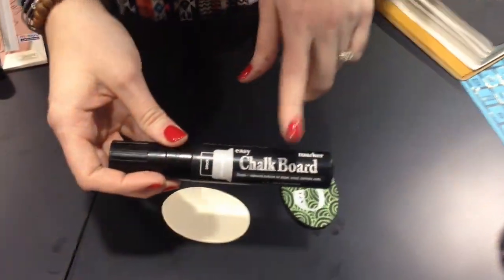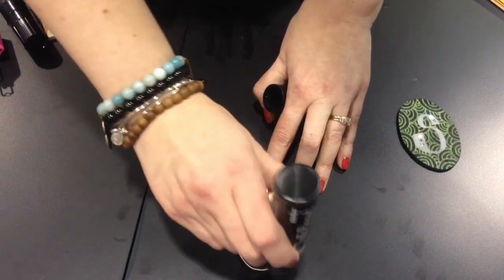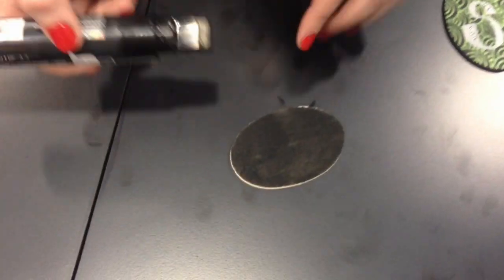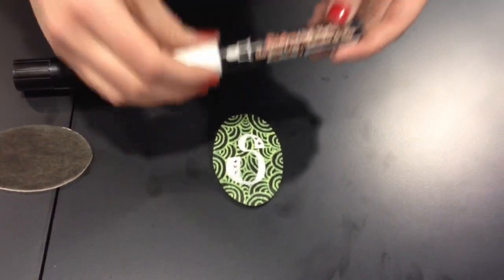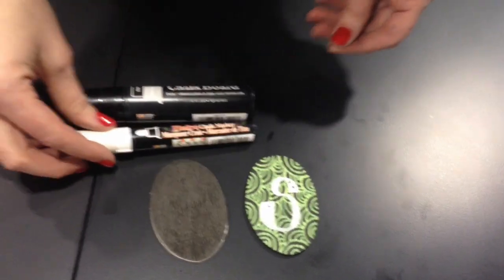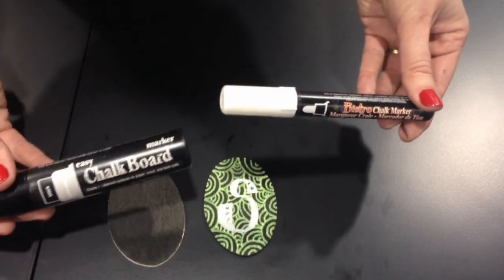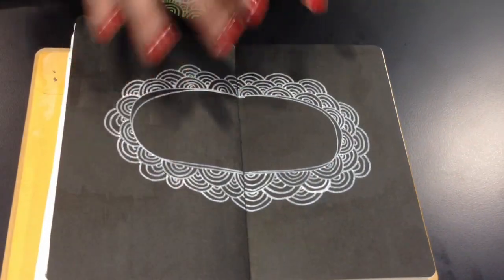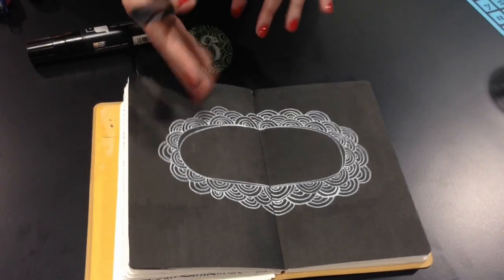CHA 2015 - Marvy Uchida - Chalkboard Marker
Here Stephanie demonstrates the new chalkboard marker by Marvy Uchida that's great for smaller projects and control!